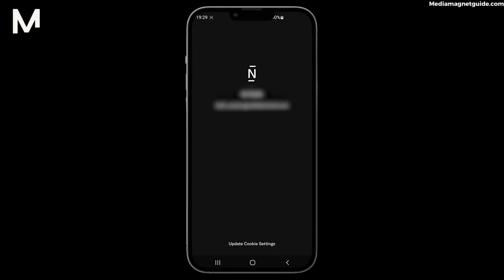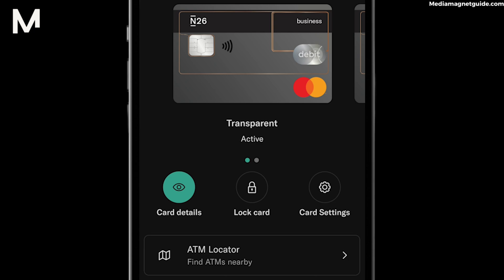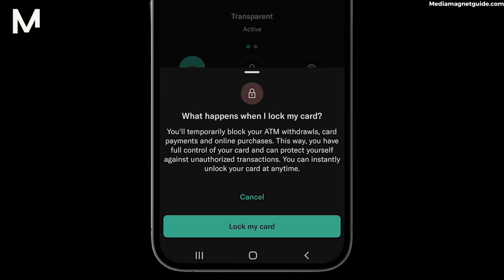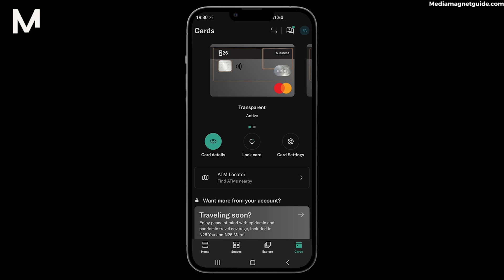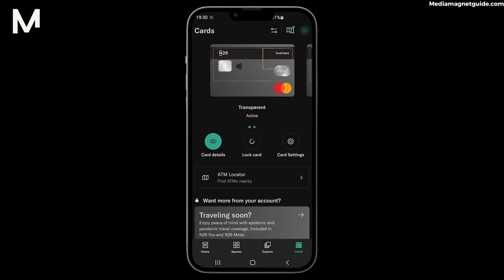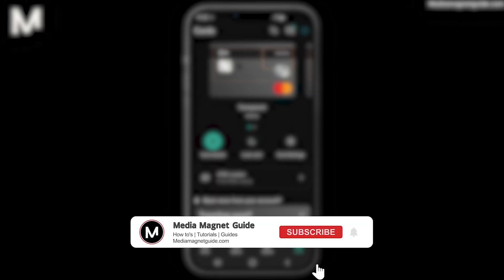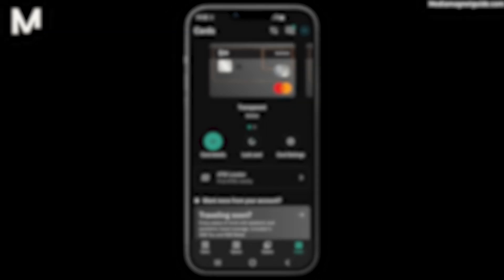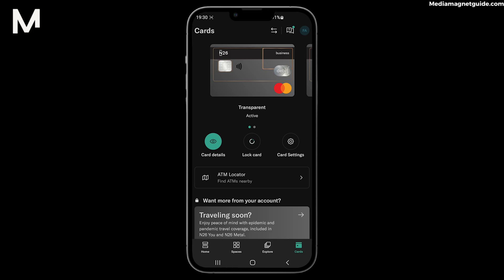How to Lock Your N26 Card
Secure your N26 card confidently by learning how to lock it when necessary, providing peace of mind.

📚 About N26 Bank:
N26 Bank is your passport to modern banking, offering a seamless digital banking experience that empowers you to take control of your finances. Discover the world of N26, where simplicity meets innovation. With N26, you can manage your money effortlessly, whether it's making payments, saving, or investing. Available in multiple countries and accessible on all your devices, embark on your financial journey with N26 Bank today.